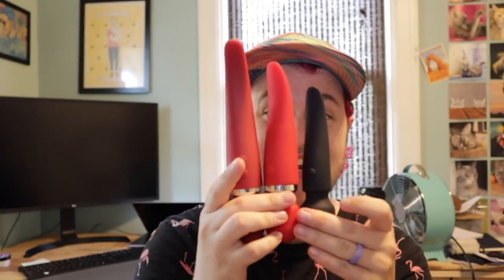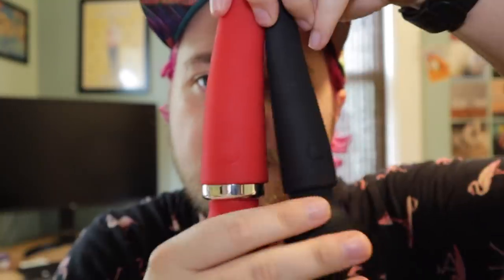NEW VIBE GENERATION FOR THE JOYSTICK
yessss

We Don't Have a Prostate